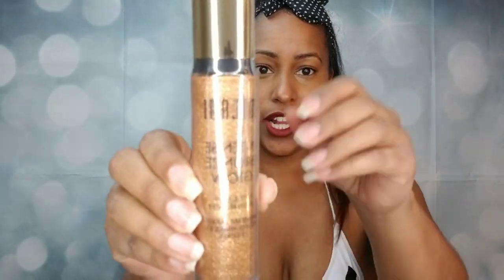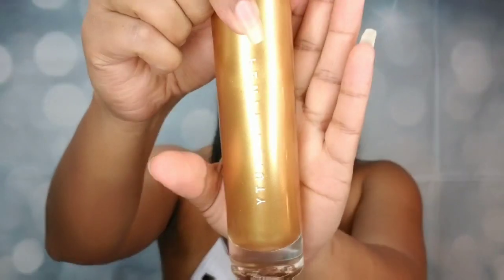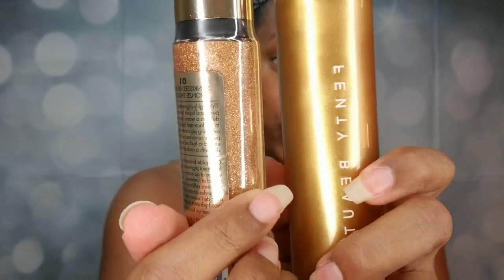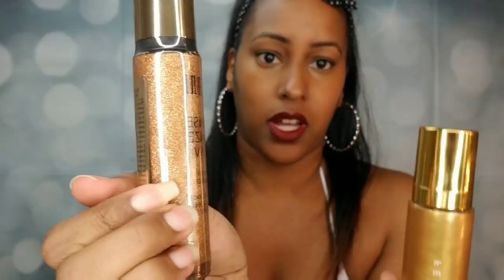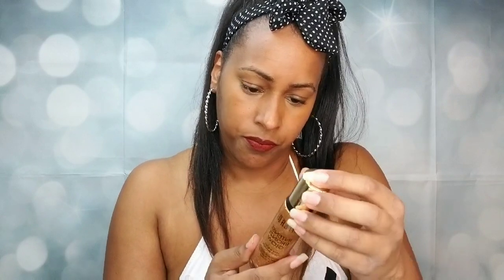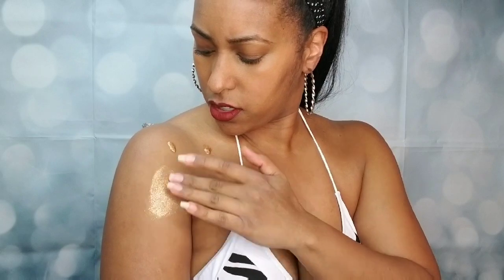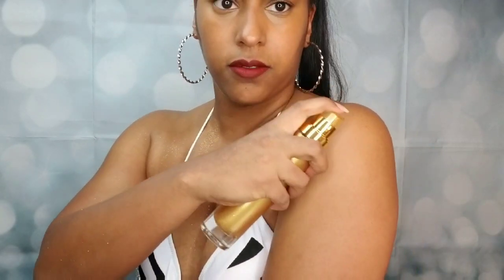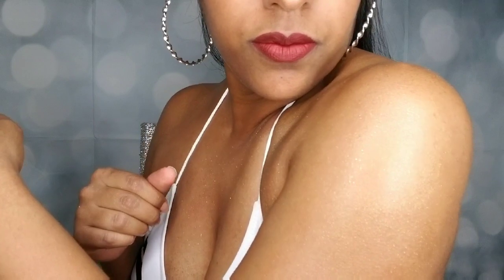Milani Intense Bronze Glow vs Fenty Body Lava | Drugstore vs High End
Conéctate conmigo! Get to know me better 😉